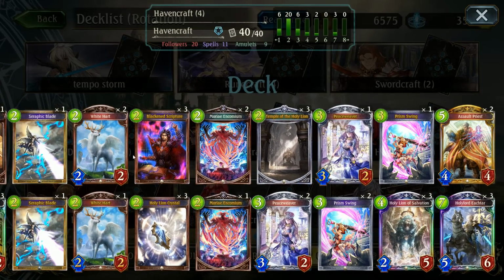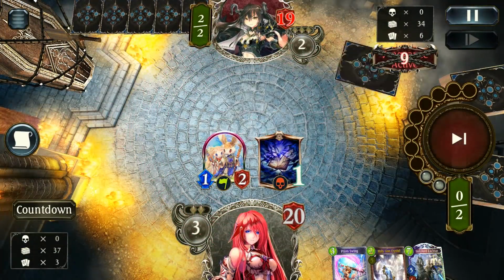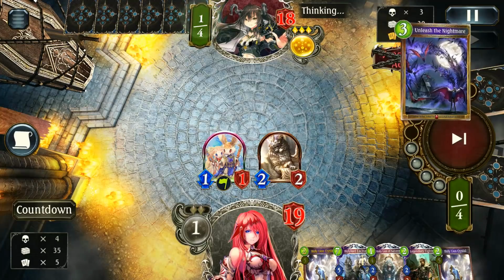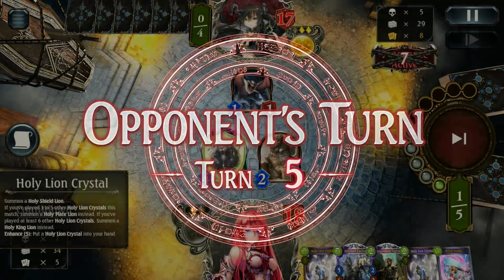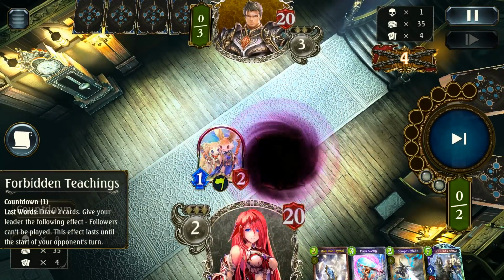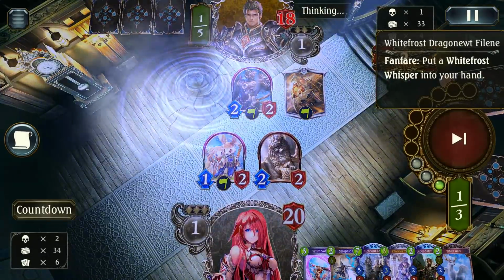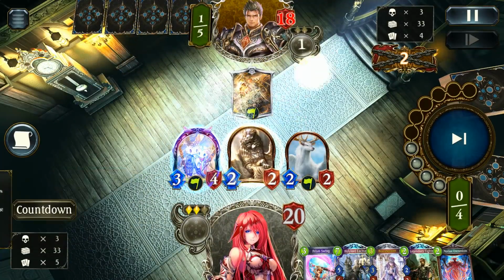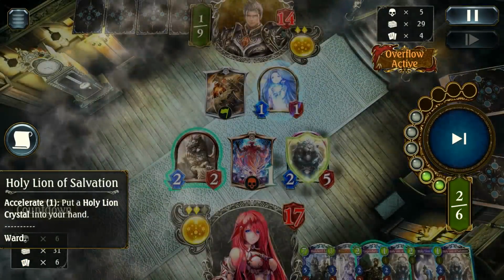[Shadowverse] Mark of the Beast - Lion HavenCraft Deck Gameplay